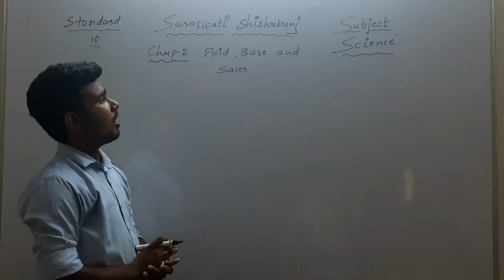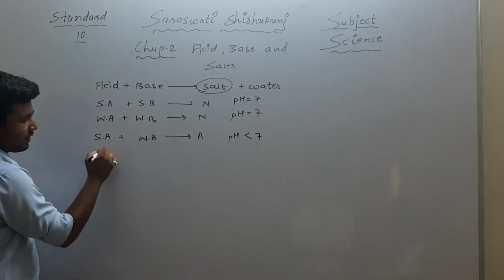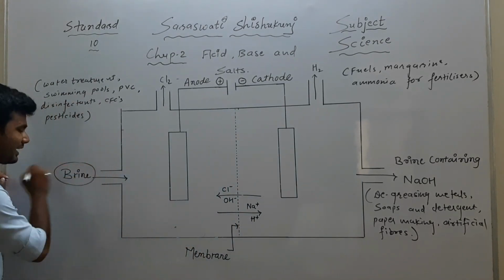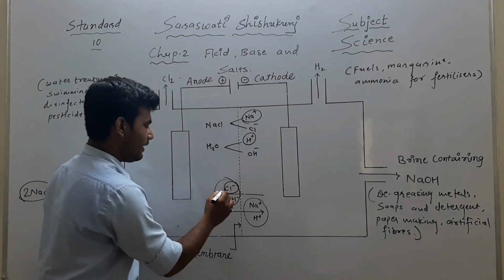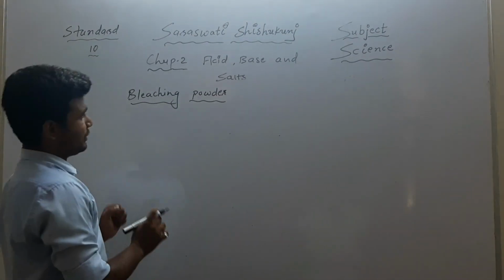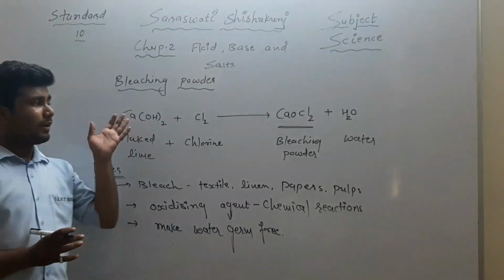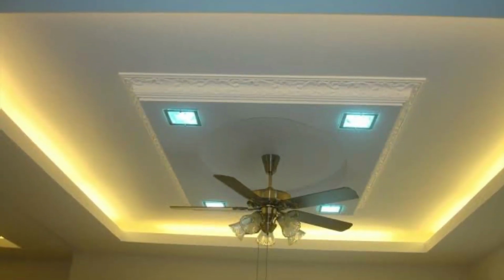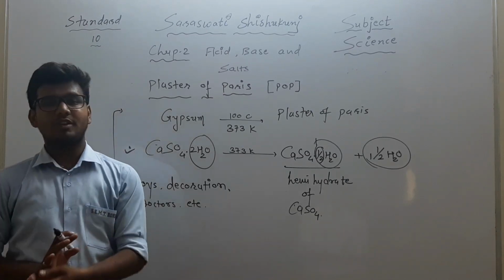Std10 Science Date: 22 06 2020